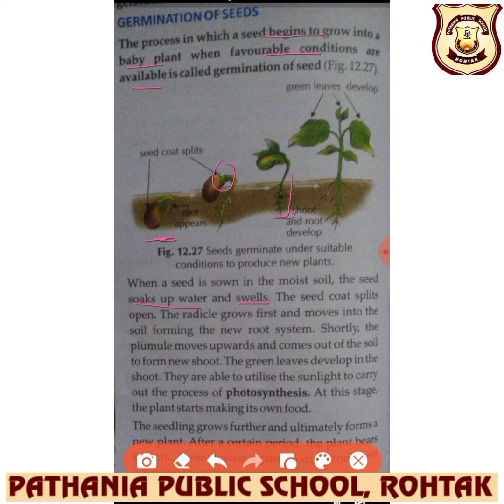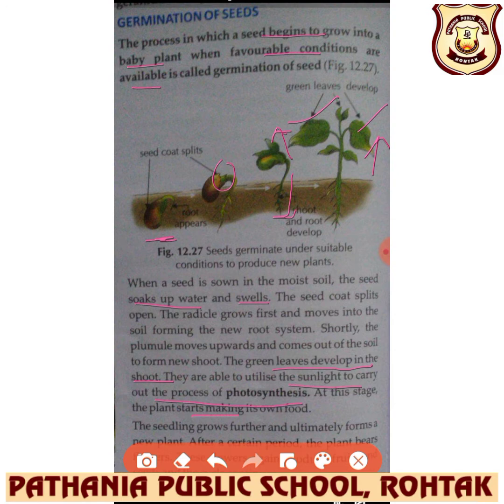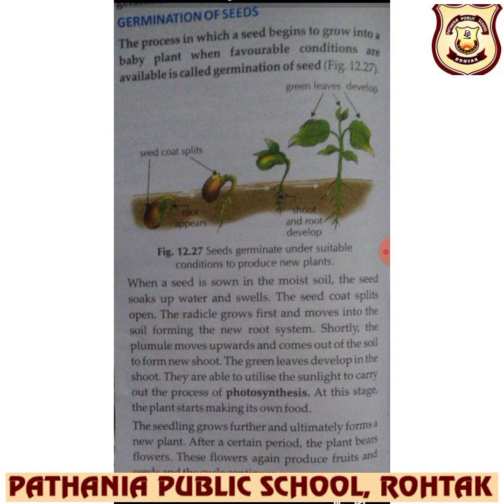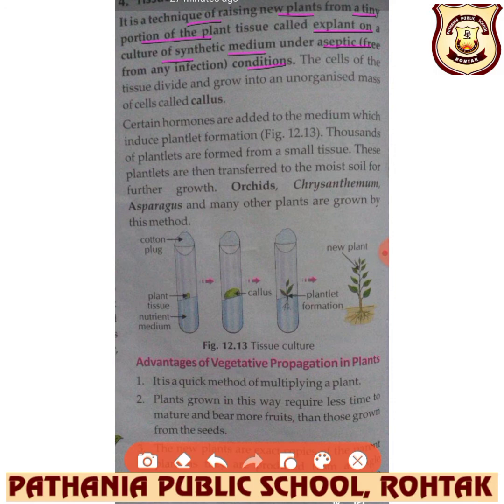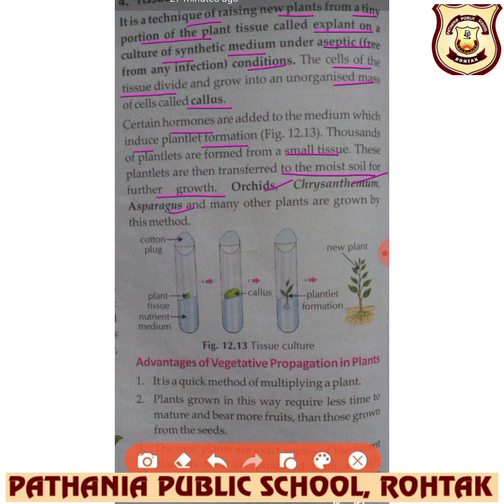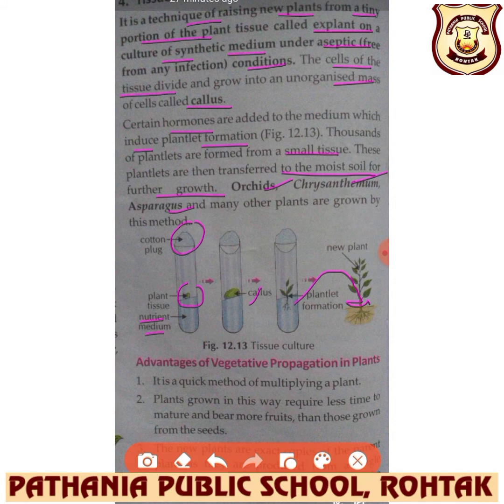Pathania Main campus, chapter -12 part-5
Chapter -12 ,Topic -Germination of seeds and Tissue  culture